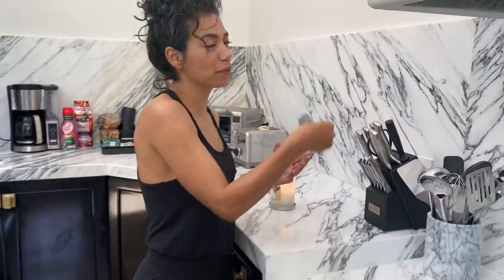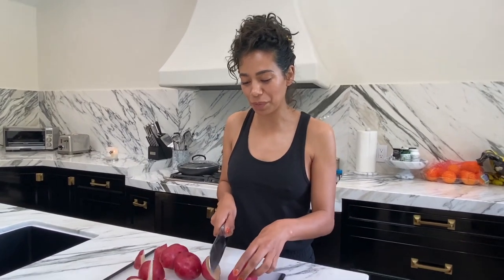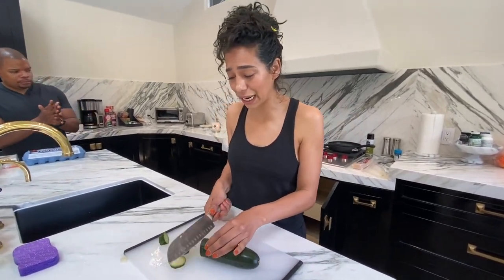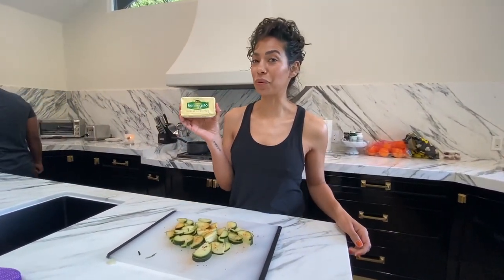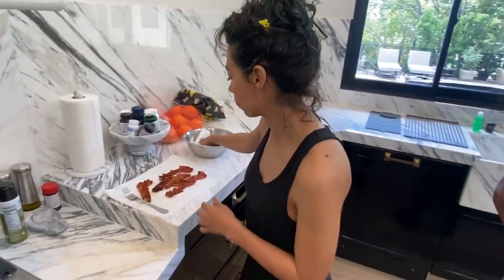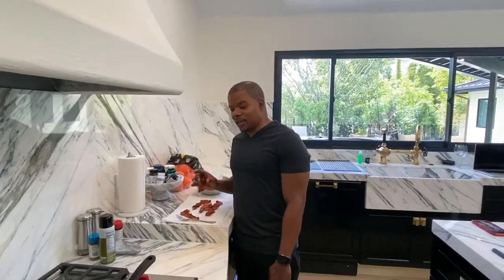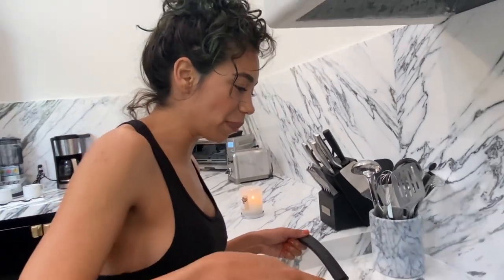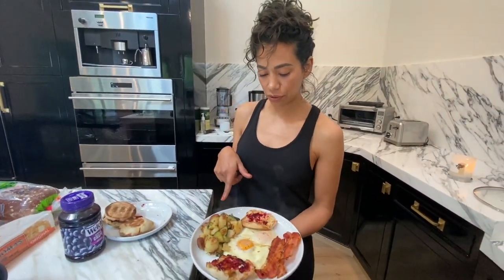Breakfast with Amy Correa Bell & Ricky Bell FOOD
Breakfast with Amy Correa Bell & Ricky Bell
We love cooking the All American Breakfast!

Amy818 with @Amycorreabell

Edited by: Brittney Hope
Amy Correa Bell’s Social Media Manager

Instrumental Beat
Tears for Fears Cover
Produced by @100milliondidthat